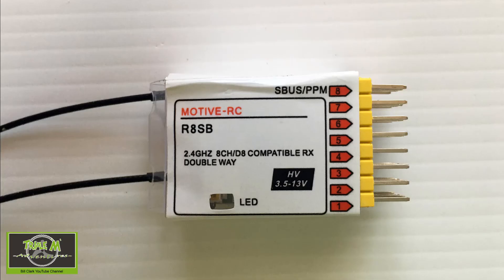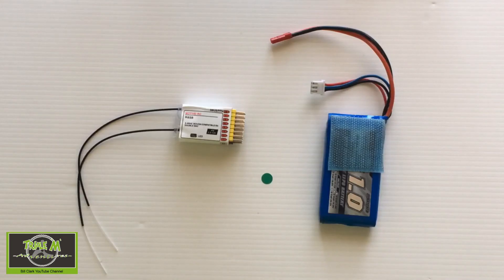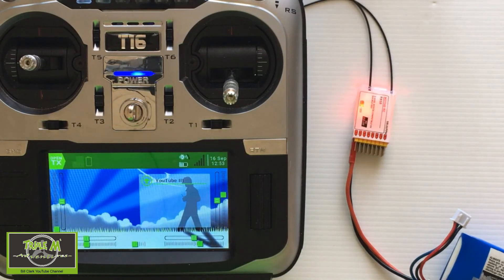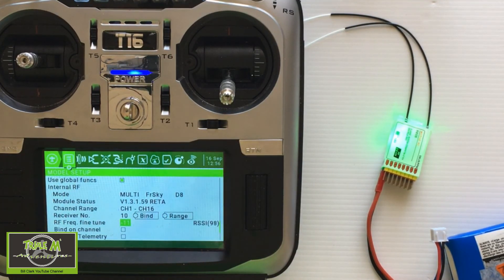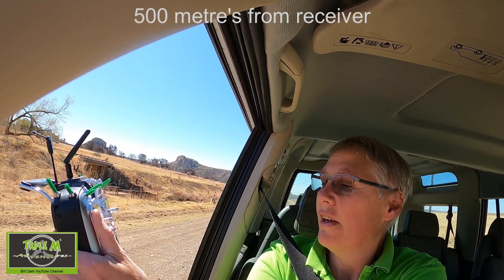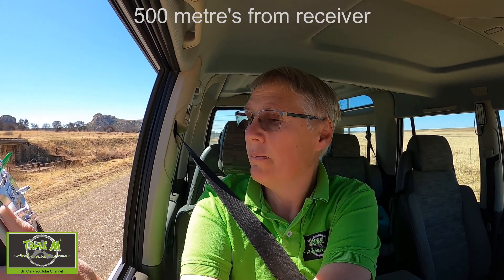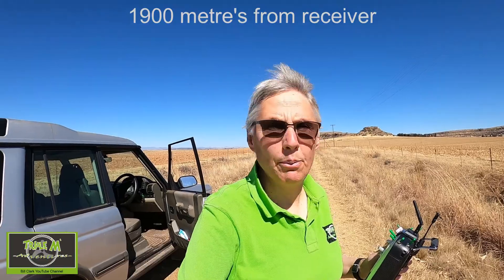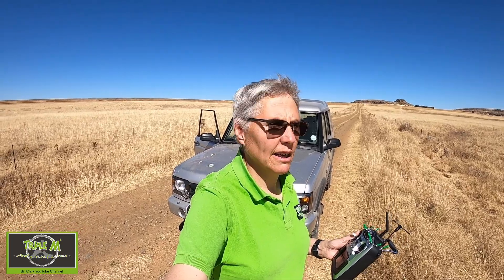Review: Motive-RC R8SB Telemetry Receiver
I wanted to purchase a telemetry receiver to put in my fixed wing planes and I came across the Motive-RC R8SB receiver on Banggood.com. Operating with the FrSky D8 protocol the receiver has physical channels PWM outputs and can be used with PPM, SBUS and RSSI outputs for a flight controller. It only weighs 6.8 grams and has two antennas to position at 90 degrees to each other but is not a diversity receiver.

The manual that comes with the receiver is very good and explains how to set up the receiver concisely. Choosing the operation mode and binding the receiver to my Jumper T16 was very easy.

In my video I complete an unscientific range test which it appears to perform as per the manufactures claims, over 1.2 km. Once I have put the receiver into a plane I will publish a follow up video.

In summary I think this is a good value for money telemetry receiver.

I did purchase the Motive-RC R8SB Receiver with my own money.

Motive-RC R8SB Telemetry Receiver

Happy flying.